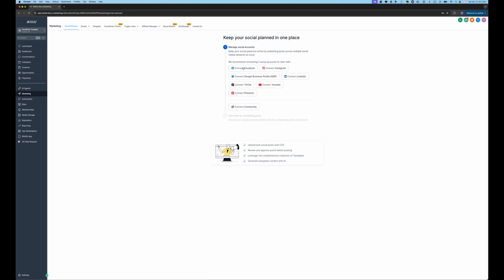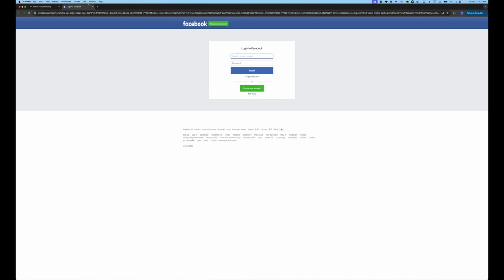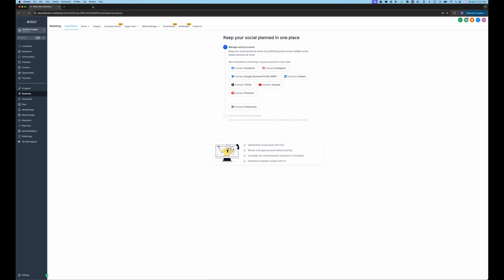Go High Level (GHL) Social Media Integration Guide – Manage All Platforms in One Place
Struggling to manage your brand’s presence on multiple social media platforms? With this Go High Level (GHL) tutorial, you’ll learn how to connect all your social media accounts and start managing them effortlessly in your BrandPack. From posting and engagement to tracking results, it’s all in one place!

💡 What You’ll Learn in This Video:

How to connect popular social platforms like Facebook, Instagram, and more
Managing social media with GHL’s built-in Social Planner
Improve visibility and track engagement all from one dashboard
Simplify content scheduling and save time!
Get ready to streamline your social media strategy and keep your marketing consistent and effective.

 👉 Explore our ready-to-go BrandPacks and get found, booked, and paid fast!

 👉 Prefer to set up everything yourself? Download Go High Level (GHL) and customize your business tools to fit your needs!